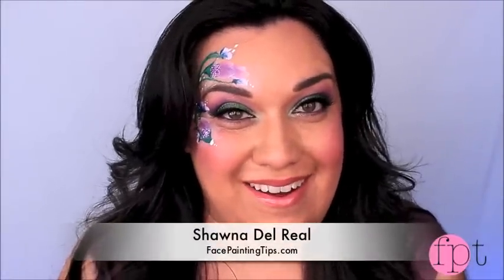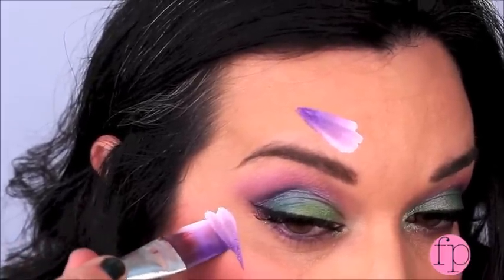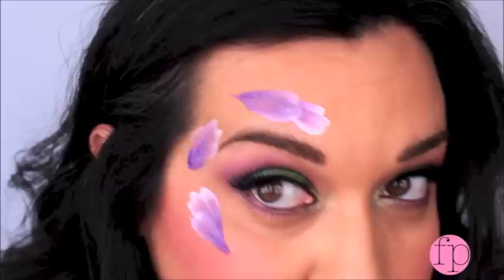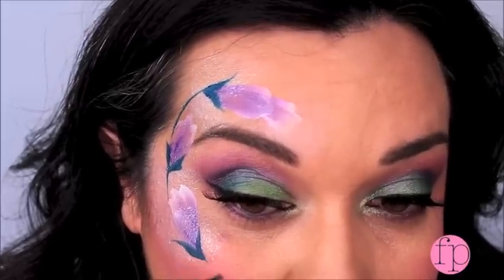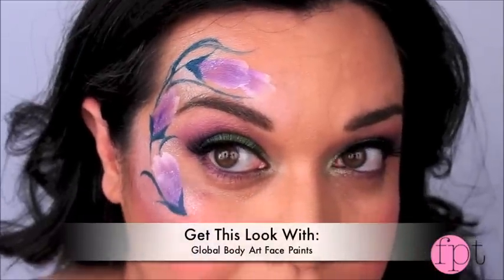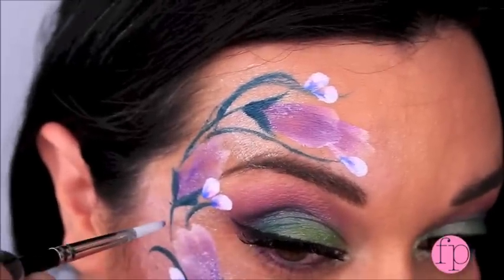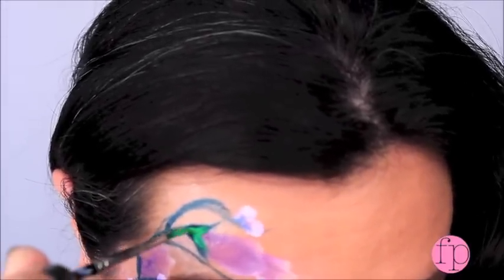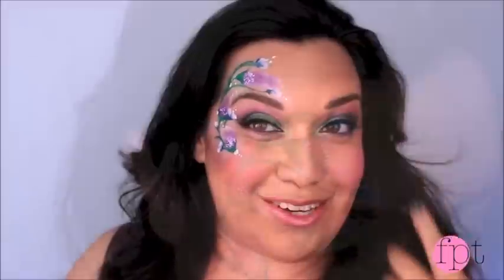Spring Floral Face Paint Video Tutorial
Products Used:
Global Body Art Green Deep, Neon Green, Pearl White and custom made split-cake with Lilac, Pearl Purple, Purple and White (alternatively you could use the Sahara FunStroke) Loew Cornell #3 & #6 Round Brush 7000c 3/4″ Flat Brush.